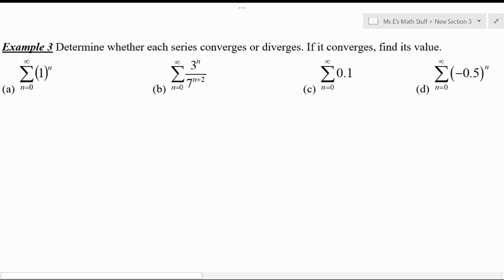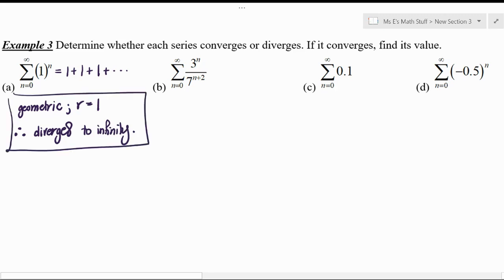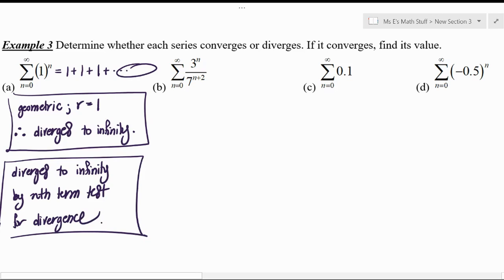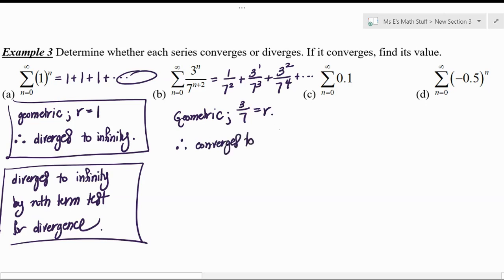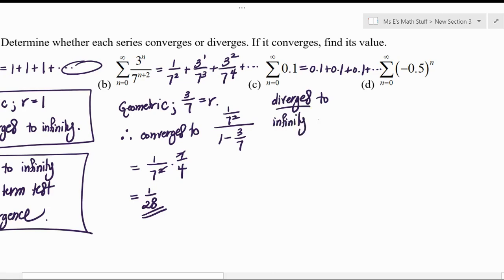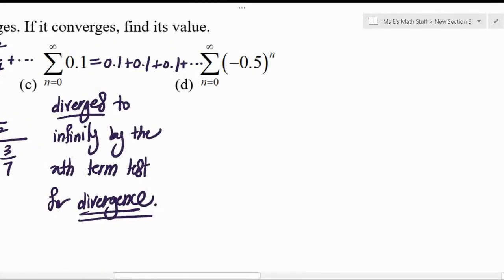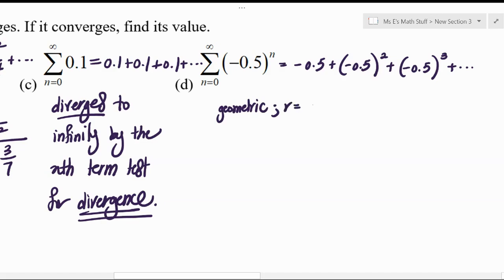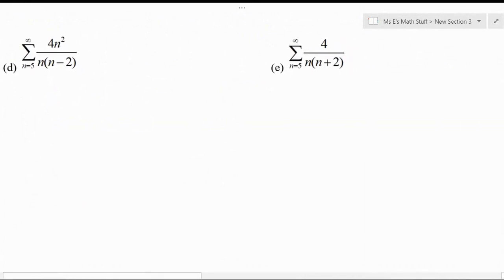BC 8.2 video 5 (6 min)